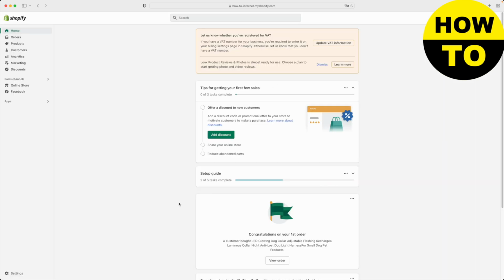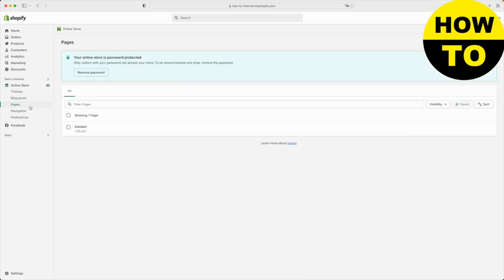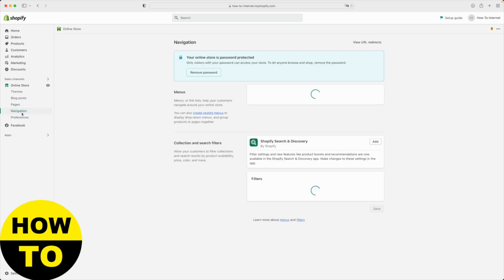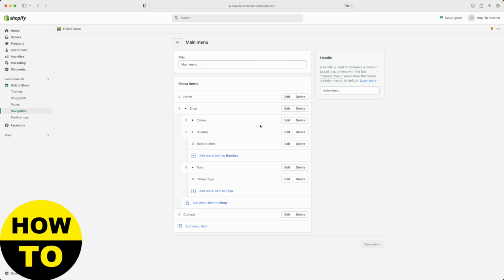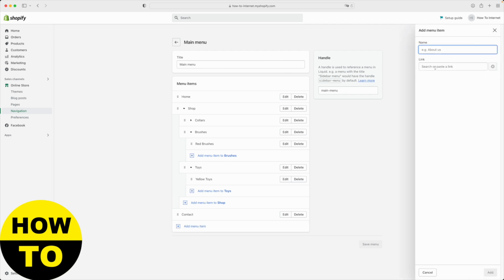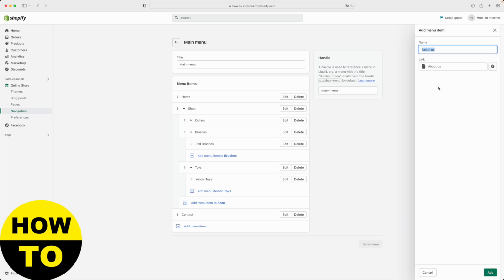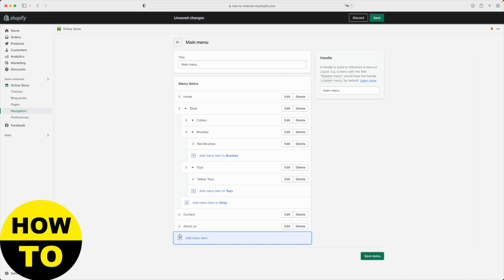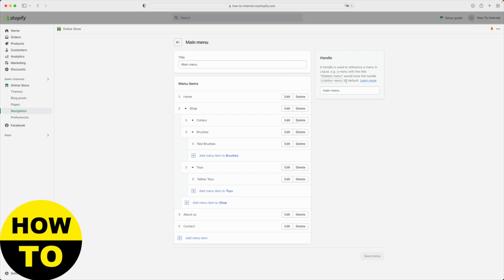How To Add About Us Page in Shopify (2026)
How To Add About Us Page in Shopify in 2026

Learn How To Add About Us Page in Shopify. It is really easy to do and learn to do it in just a few minutes by following this super helpful tutorial to get a better understanding of everything.